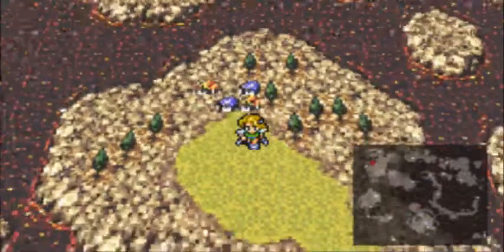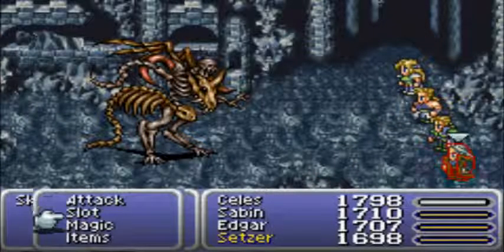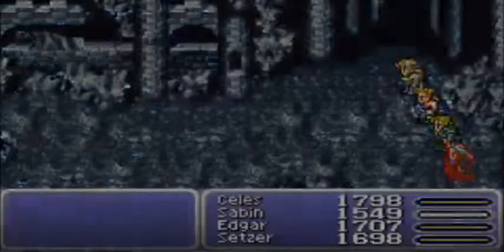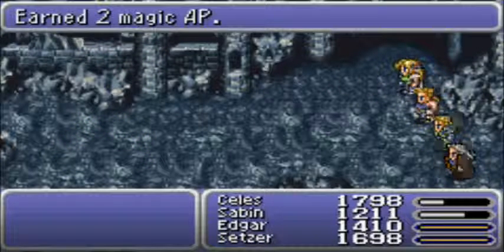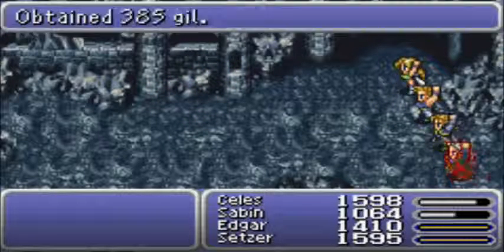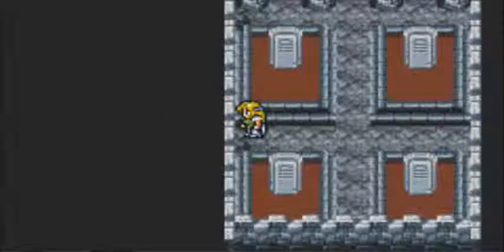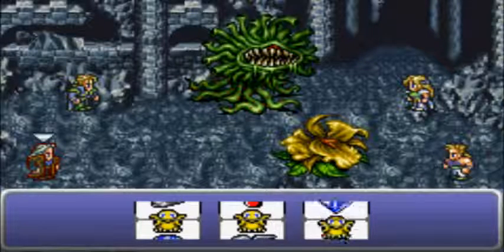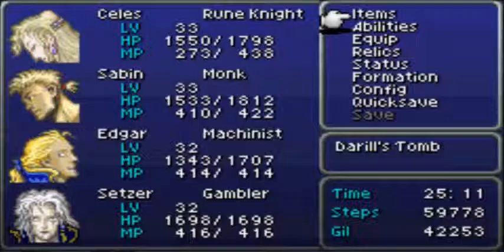Final Fantasy VI - 51 - Tomb Raiders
And thus we begin our respectable occupation of grave robbers.